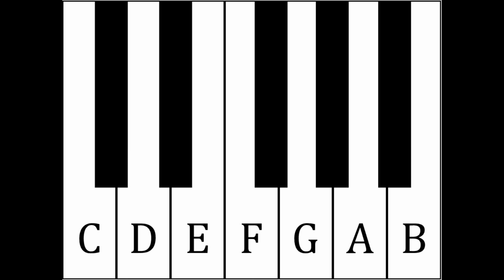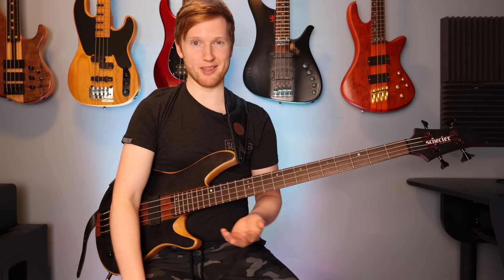EASIEST Method To Memorize The Entire Fretboard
0:00 Intro
1:01 Exercise 1
4:13 Exercise 2
5:44 Exercise 3
8:24 Next Steps